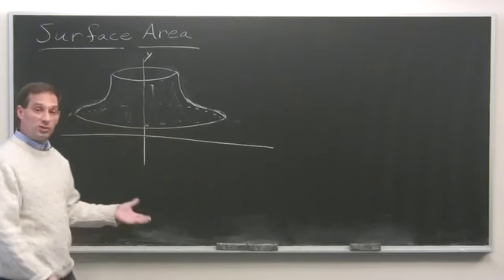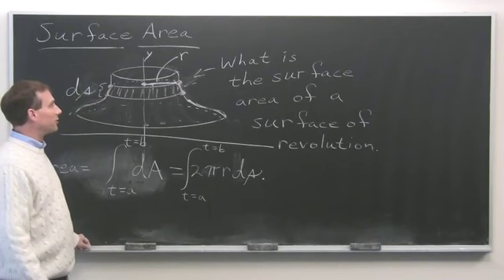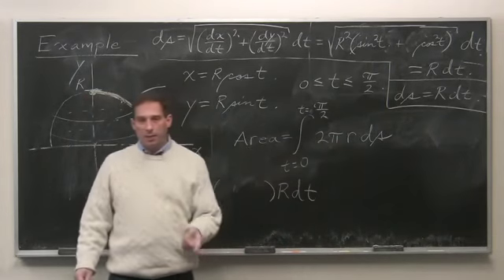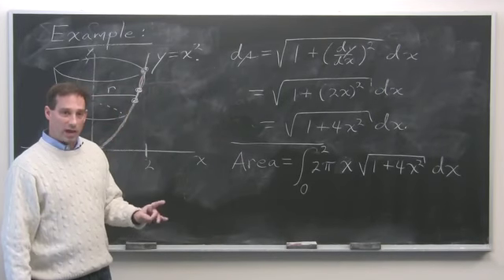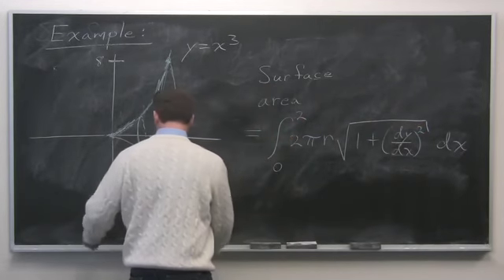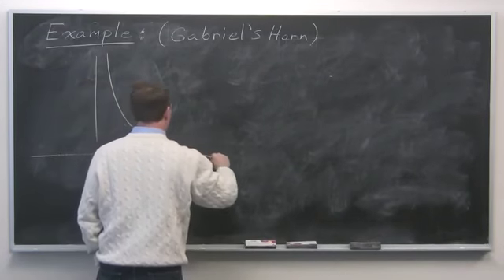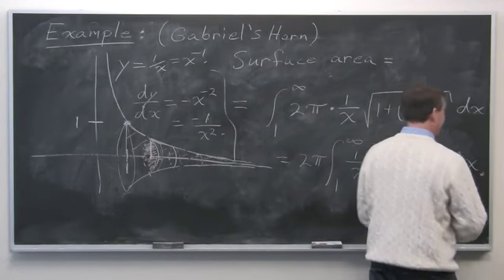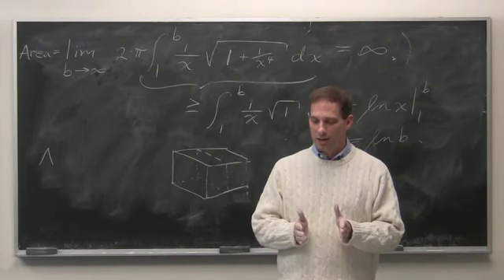Surface Area - Integral Calculus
Free lecture about Surface Area for Calculus students.

Integral Calculus - Chapter 3: Applications of Integration (Section 3.6: Surface Area)